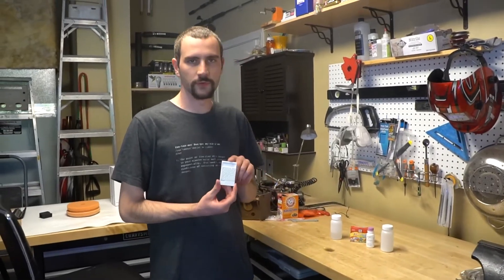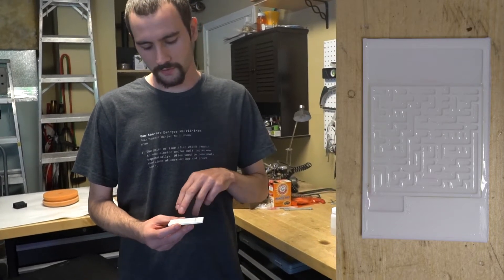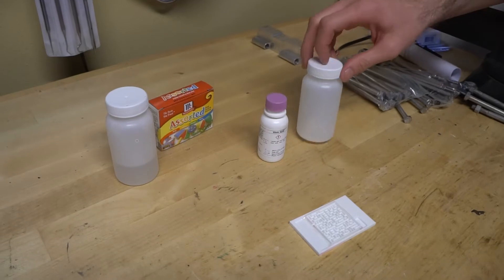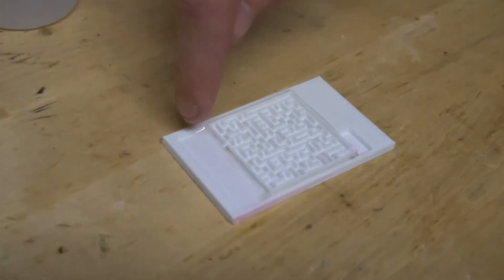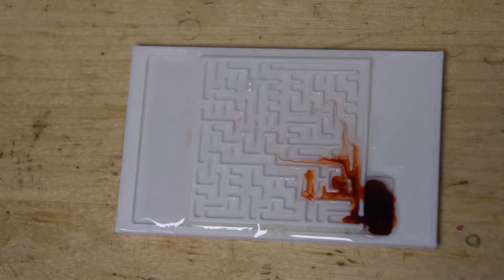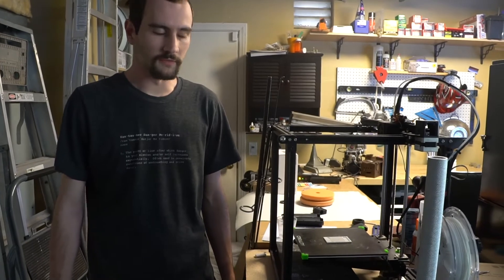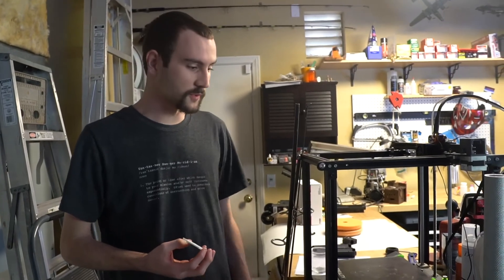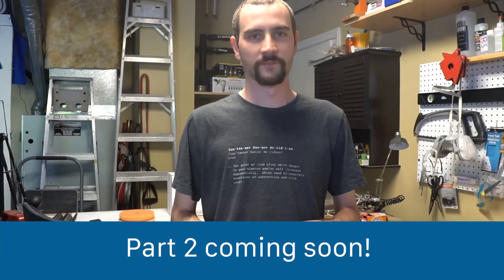Solving a Maze using Chemistry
We use chemistry and a food dye to solve a maze faster than most humans can! All you need is a 3D printed maze, 1M sodium hydroxide, 10% hydrochloric acid, and oleic acid. This chemistry experiment is amazingly simple once you have the right materials.